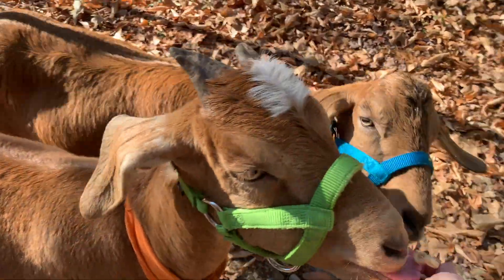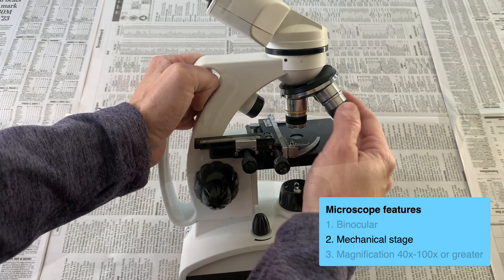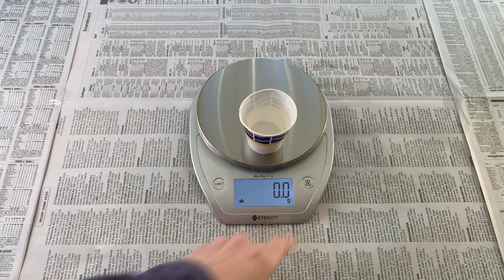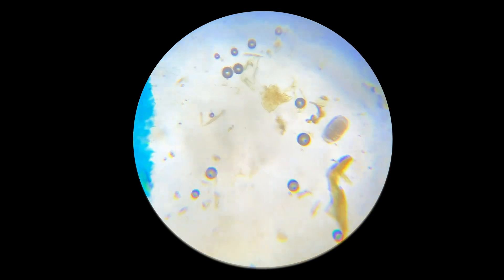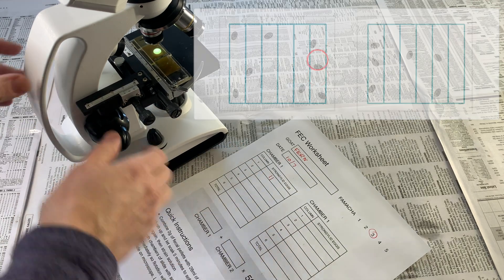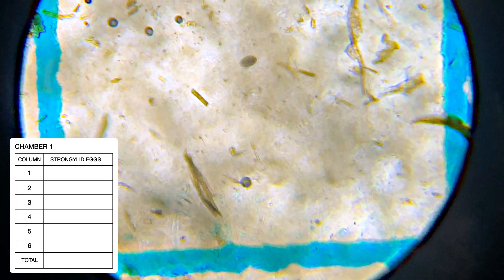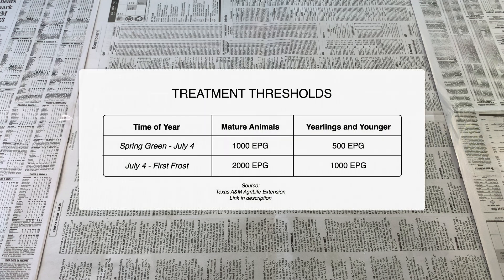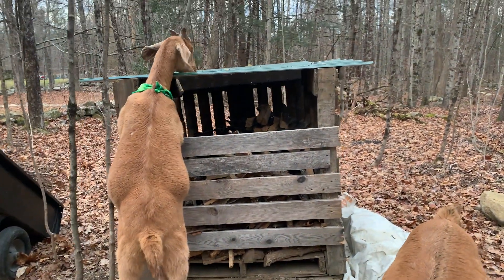Easy DIY Fecal Egg Counts - Goat and Sheep Deworming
How to do at home DIY fecal egg count for goats or sheep using a microscope and the McMaster flotation technique. Fecal egg counts can help inform you on when/if you should deworm your goats and sheep. Via this process you can identify Strongylid eggs (Haemonchus - Barber Pole Worm), Coccidia, and Tapeworm eggs.

for supply list and accompanying PDF with worksheets ⭐

⏱️ CHAPTERS ⏱️
00:00 Introduction
00:40 PDF Guide
00:57 Supplies
02:30 Epsom salt water solution
02:55 Prepare sample
03:50 Looking at your sample
04:24 Identifying eggs
05:44 Counting eggs
06:26 Counting exercise
08:20 Calculating EPG (Eggs Per Gram)
08:44 Treatment decisions
09:43 Concluding tips